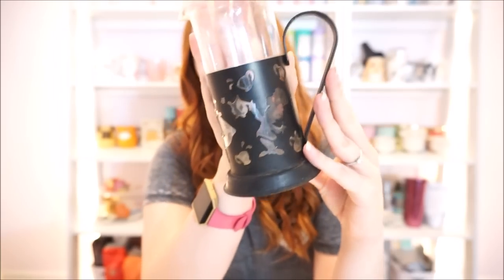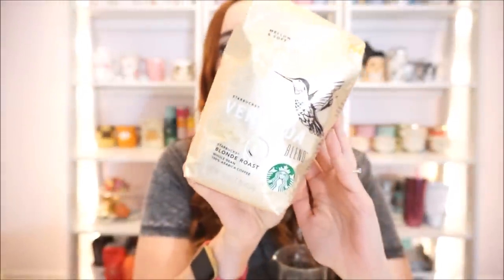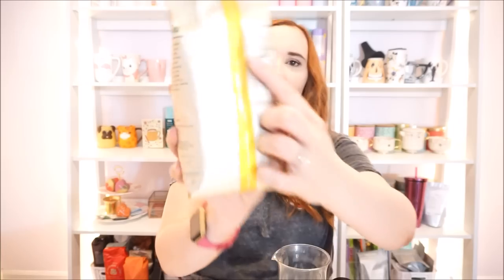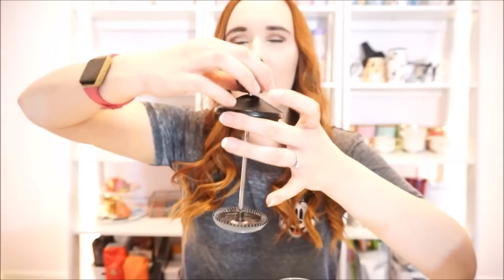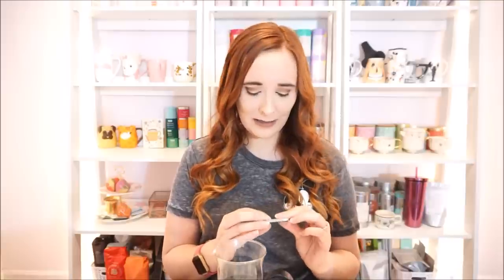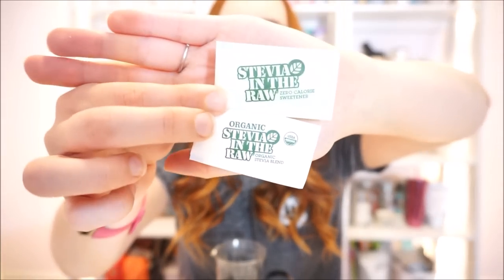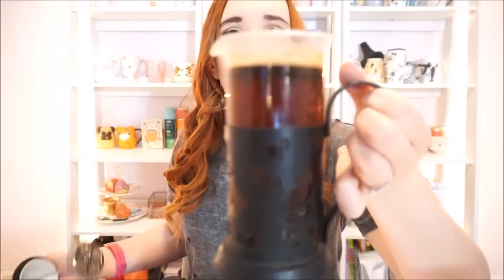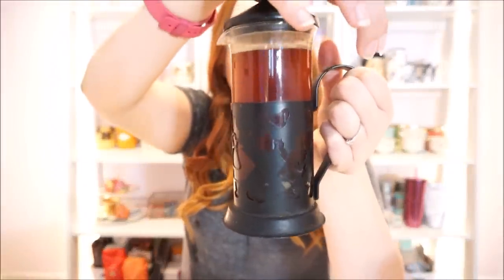How I make Coffee | French Press | Starbucks Veranda Blend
I love making coffee in my little french press! It makes a delicious cup of coffee, and it's a nice space-saving alternative to having a big coffee machine in my small kitchen. Starbucks Veranda Blend has been a staple for me lately, so I thought I'd share some details about what makes it so delicious.

I couldn't find the exact french press I use in the video, but here's a comparable one

Write to me:
Dana DeStefano